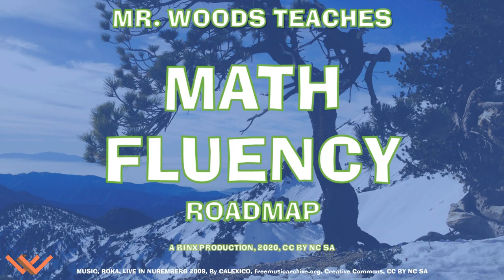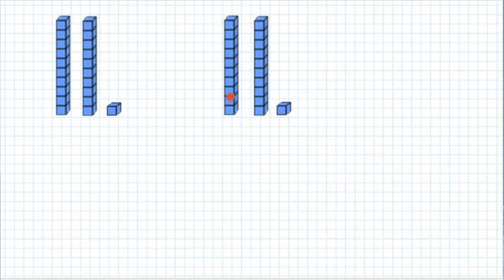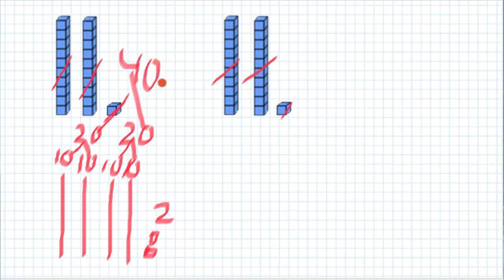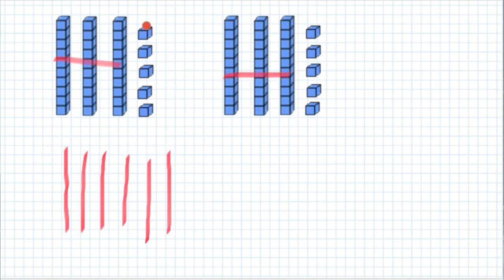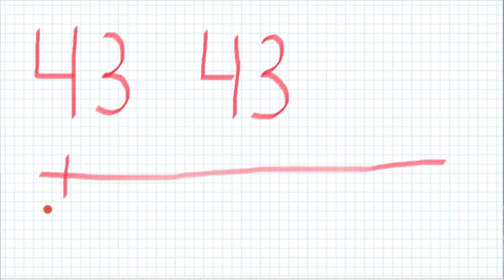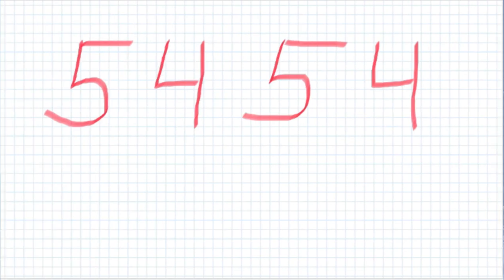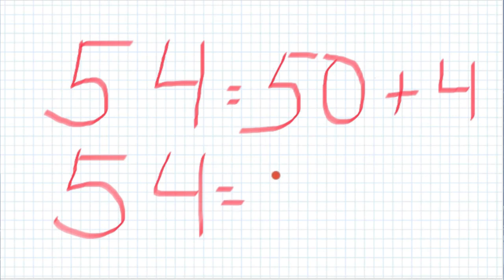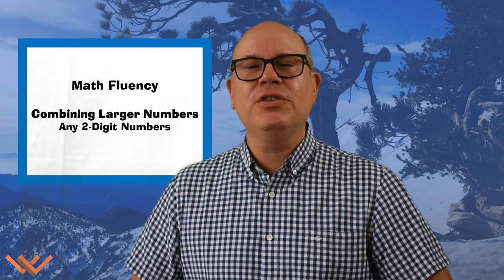Mr Woods Teaches | Math Fluency | Beginning | Double-Digit Doubles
Math Fluency

Music/SoundFX

Videography/Photography